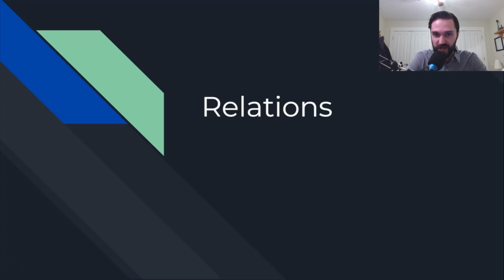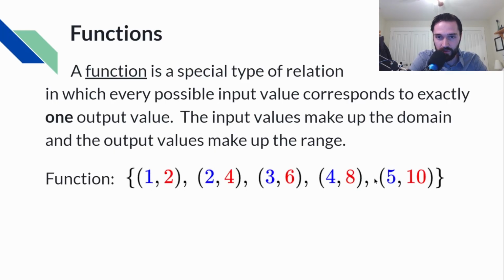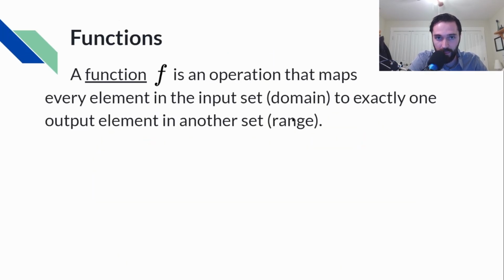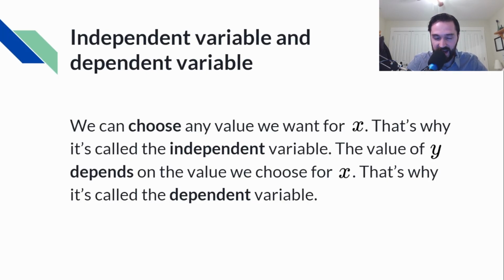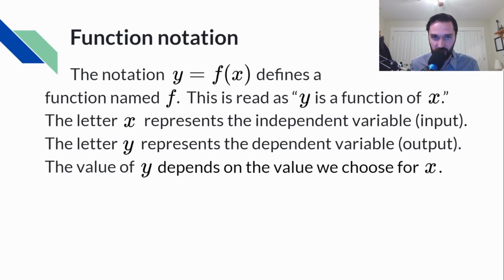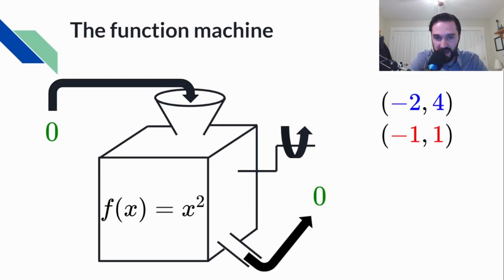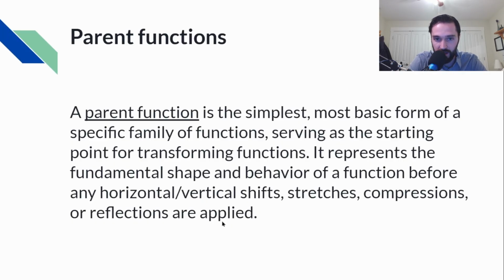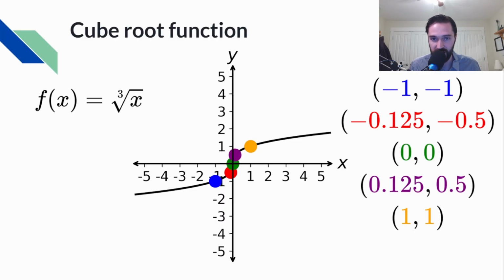Introduction to functions [CA45]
A function is an operation that maps every element in the input set (the domain) to exactly one output element in another set (the range). In this video, we answer the following questions about functions.

1. What do we mean by “operation?”
2. How can we express functions mathematically?
3. How can we visualize functions?